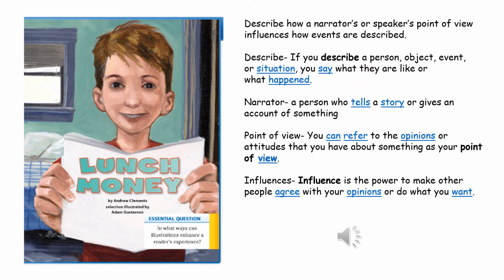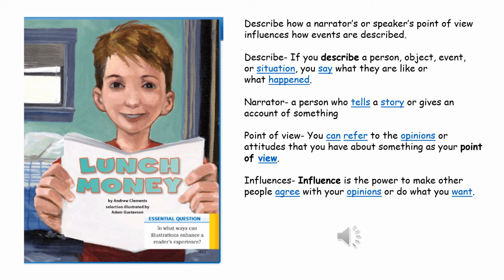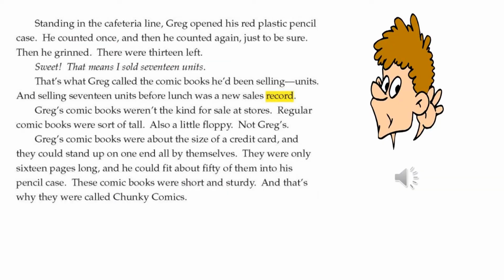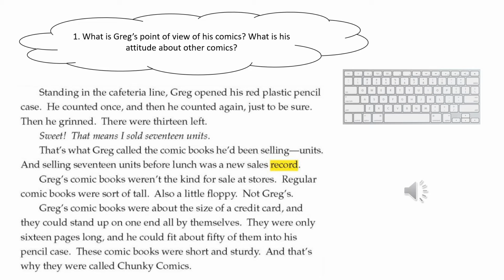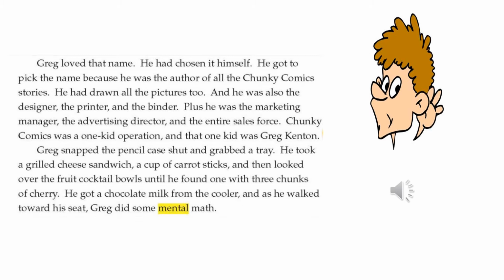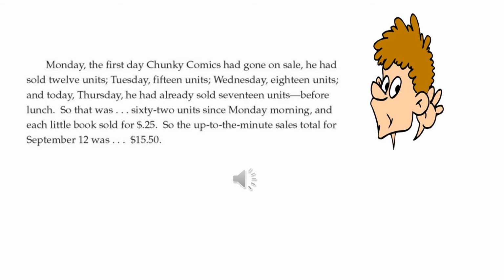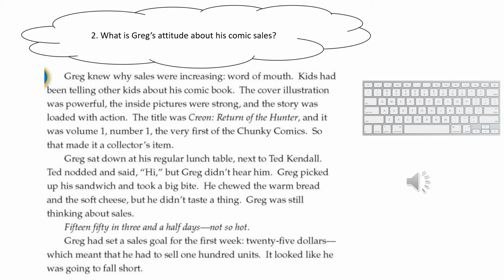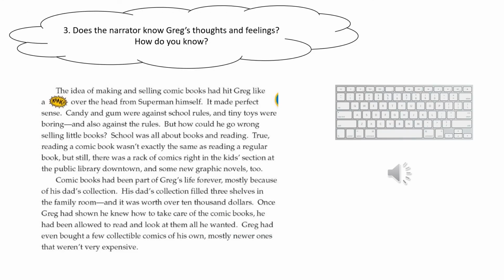Fifth Grade E Learning Lunch Money Lesson 1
This lesson was developed by the Hillsborough County Reading Department and is narrated by Ippolito's reading resource teacher, Ms. Jacobs. This tutorial was designed to be used by 5th grade students during E-Learning. Images found in this video were used from Think Central, Clever and Google.